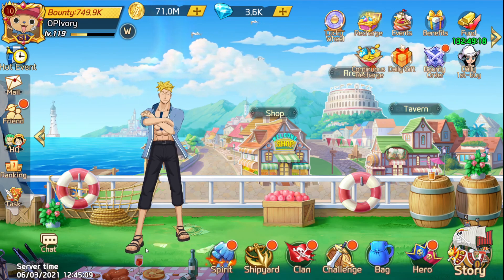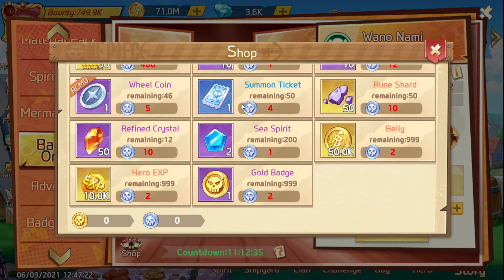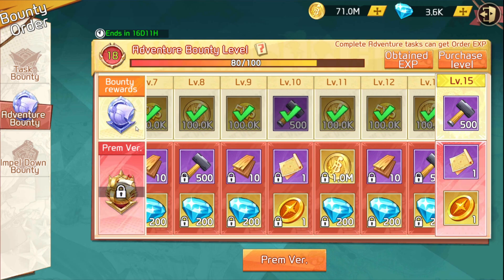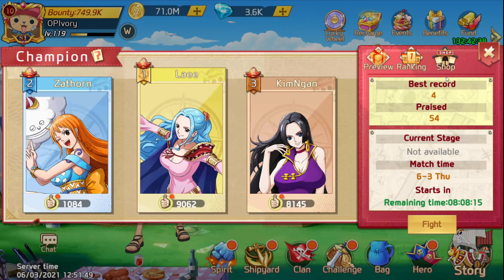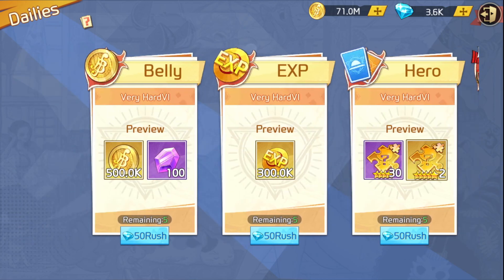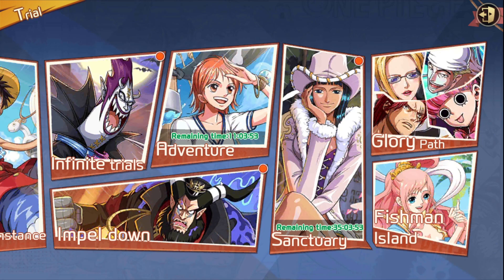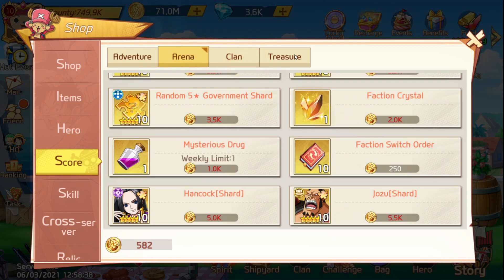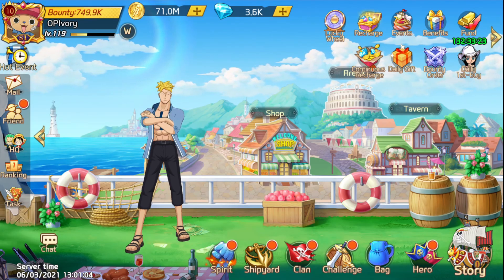OP Straw Hat Chase More F2P Tips #49